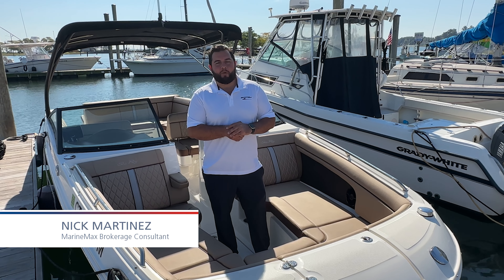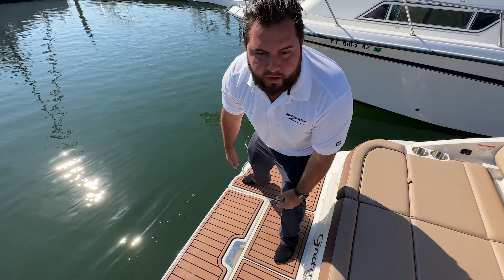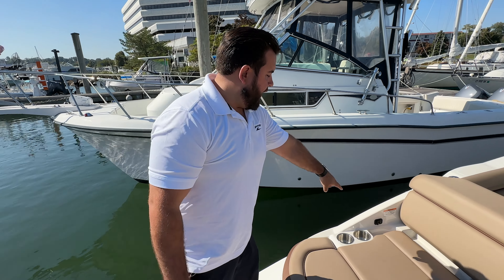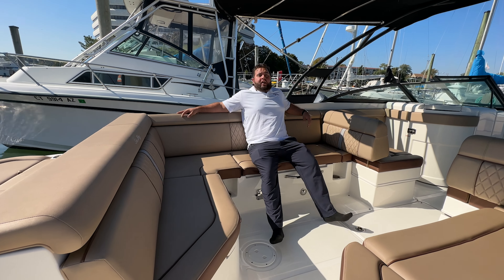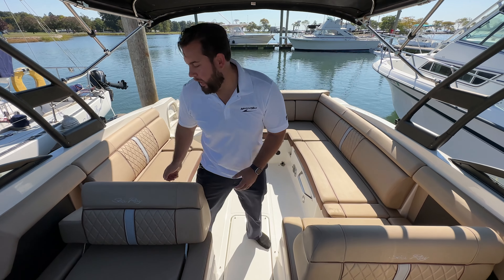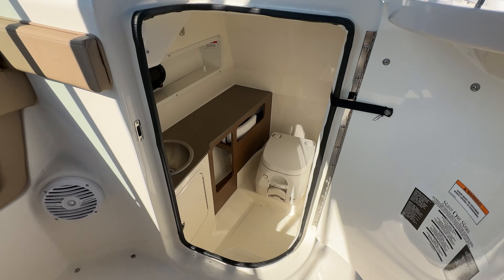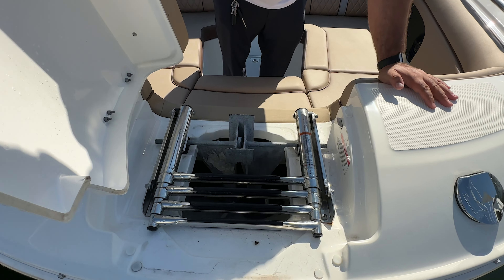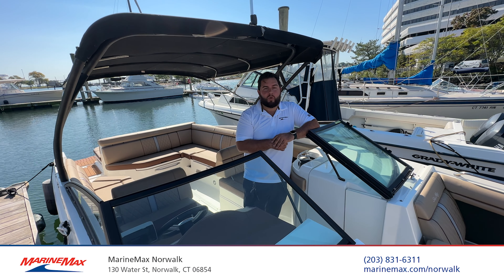2017 Sea Ray 270 SDX Boat For Sale at MarineMax Norwalk, CT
Recently surveyed on 9/17/22! Survey results available upon request.
With only 216 hours on its 6.2L (300HP) Mercruiser engine, "Gratitude" gives us plenty to be grateful for.
Additional options include:

- Complete bow & cockpit cover

- Hydraulic trim tabs

- Black aluminum arch w/ Bimini top

- Air compressor (for water toys)

- Bow table w/ dedicated storage

- Pump-out head w/ interior upgrade

- Battery dual switch w/ 2nd tray & onboard battery charger

- Automatic fire suppression system

- Manual submersible swim platform (see pictured)

- SeaDek flooring on swim platform